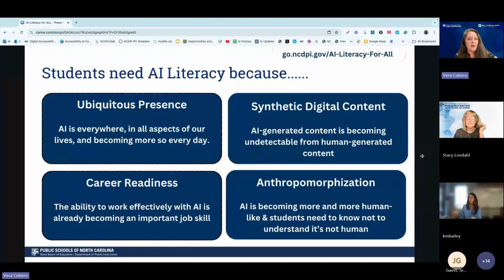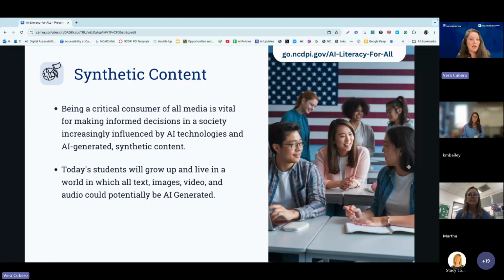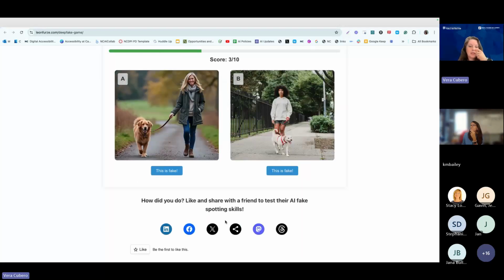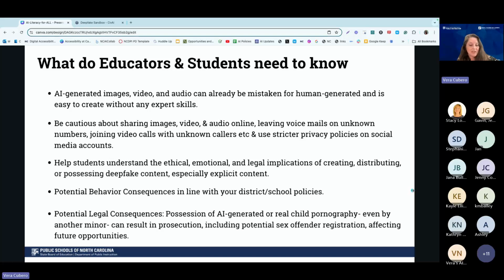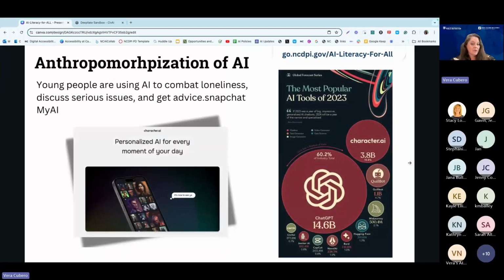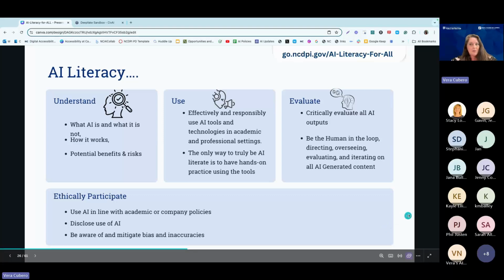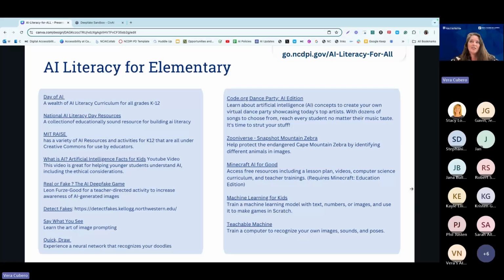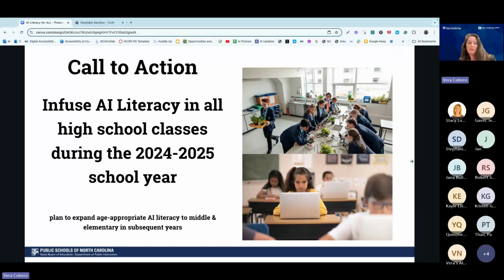Empowering Tomorrow: Building AI Literacy in Schools Today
As AI becomes integral to every facet of life, it's crucial for schools to prepare students with the AI literacy they need to thrive. In this session, we'll explore strategies for developing AI literacy in educators and students, covering both teaching about AI and teaching with AI. Participants will gain insights and access to a curated bank of resources to help foster AI literacy across all age groups.